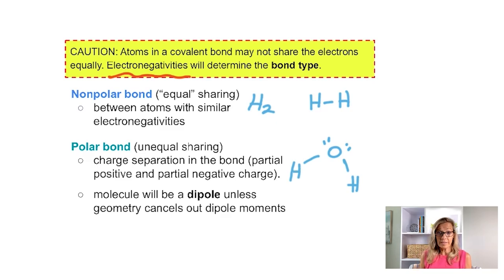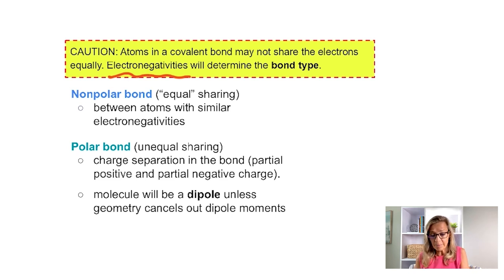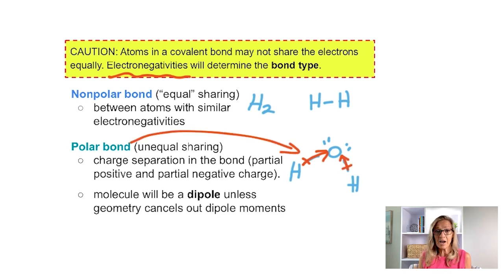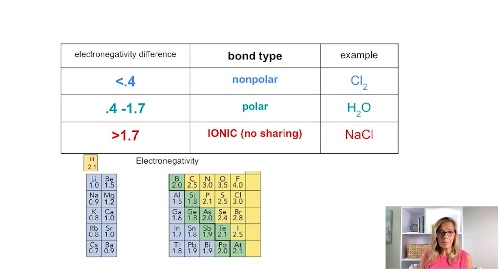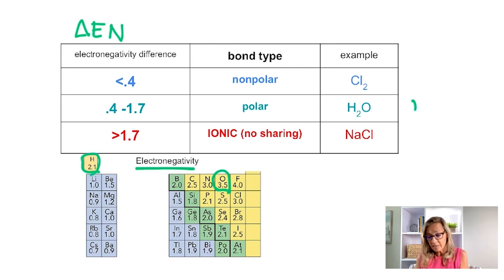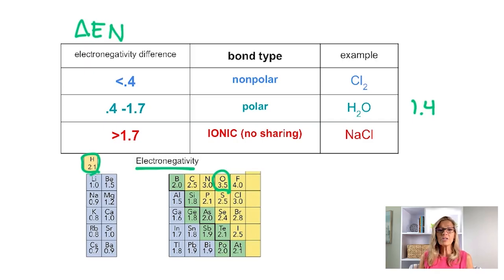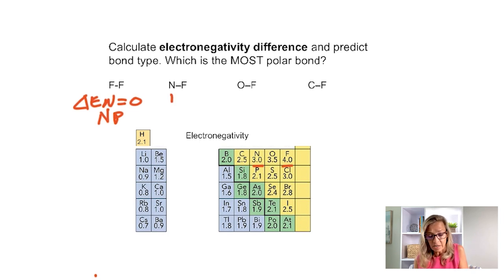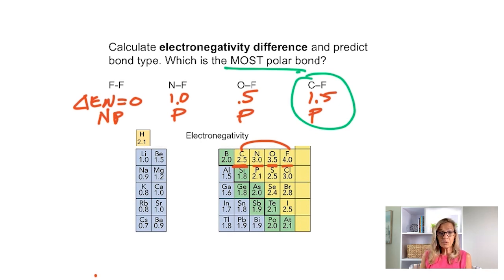Polar and nonpolar bonds - Episode 34 of Crush Chem in 5 minutes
Learn to use electronegativity difference to determine if two atoms will form  polar or nonpolar bonds. Learn how to label bond polarity on a Lewis structure and how to determine if a molecule is a dipole.